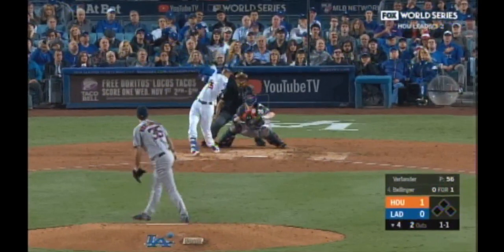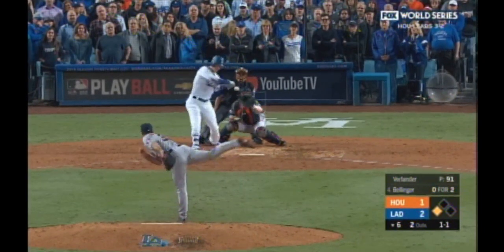Launch Angle Bellinger vs Verlander